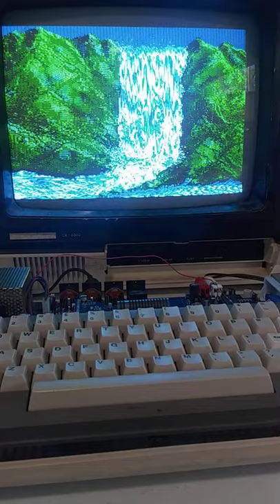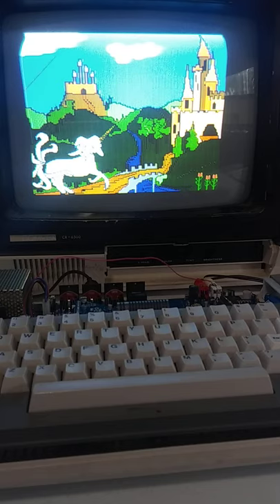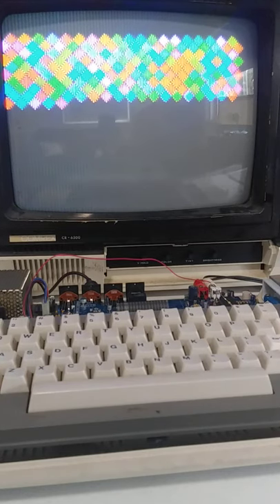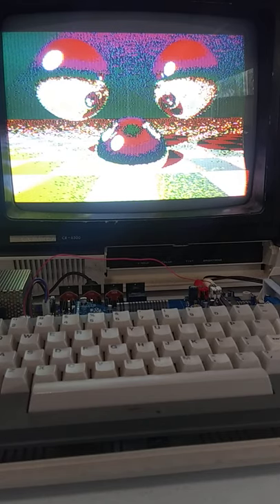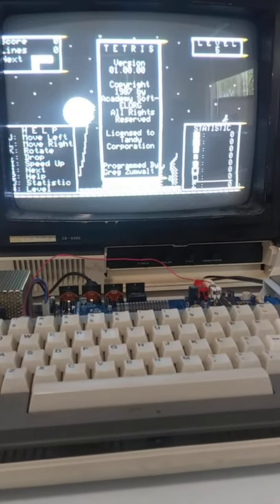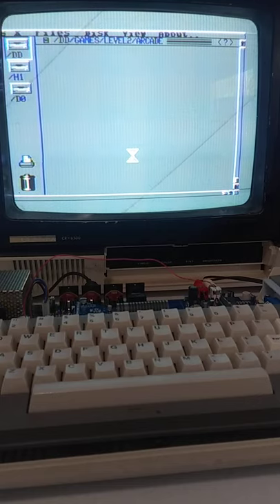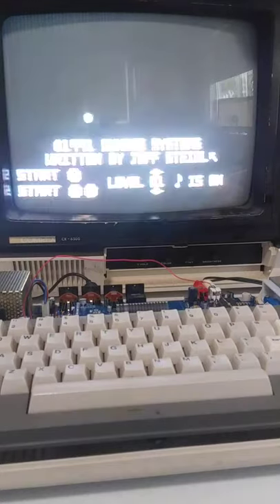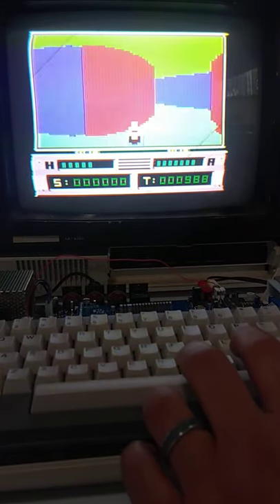Testing new CoCo 3 board with random demos and two games.